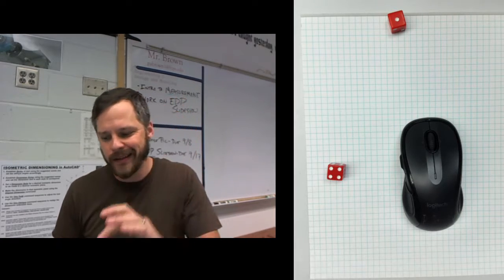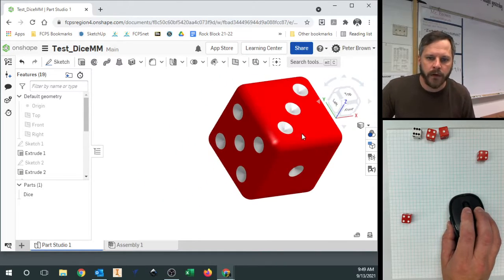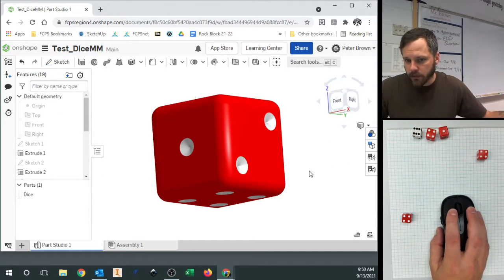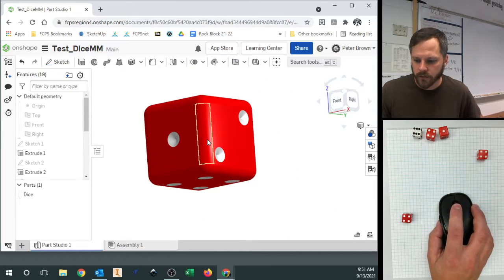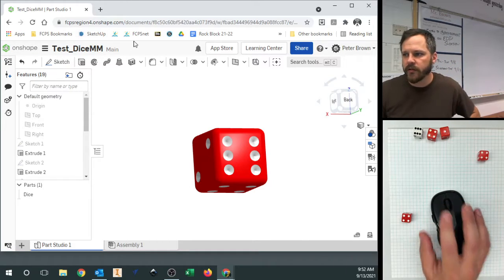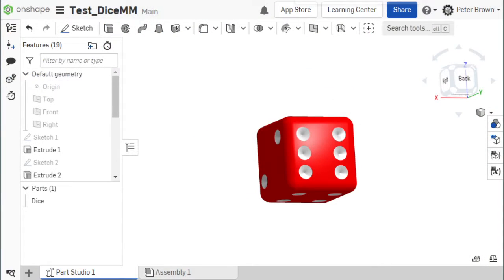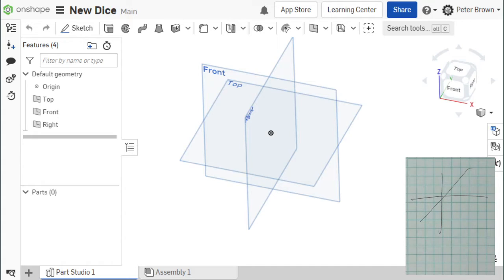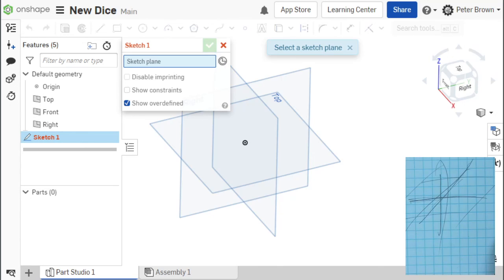Creating Dice in Onshape - 1 - Navigation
I might remake these videos.